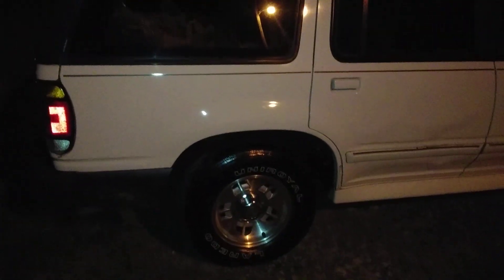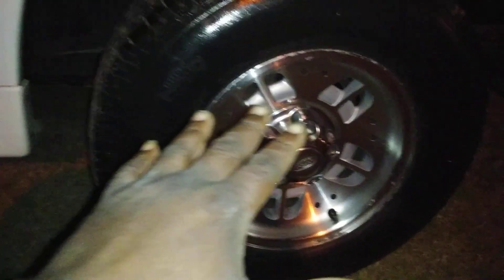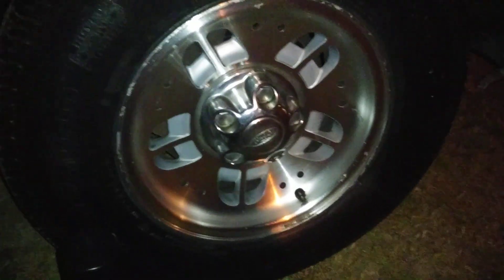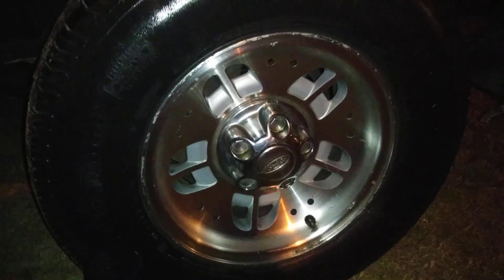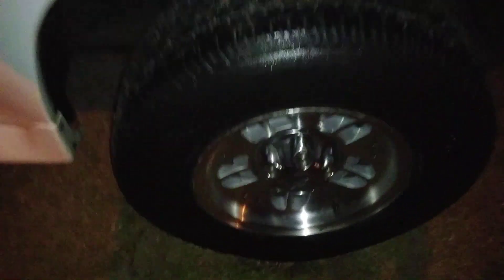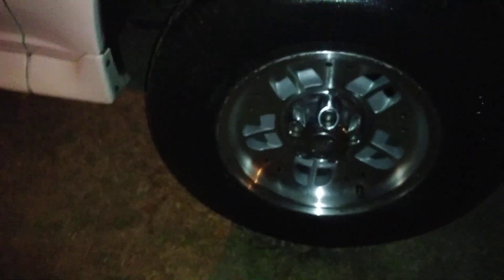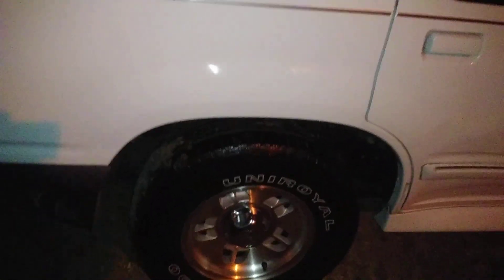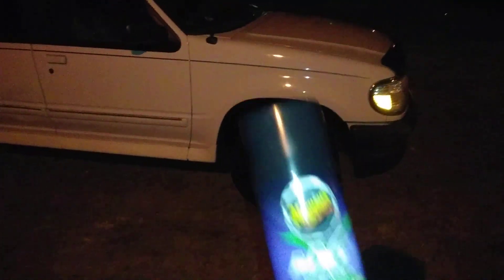Meguiar's tire shine as a rim protector demo